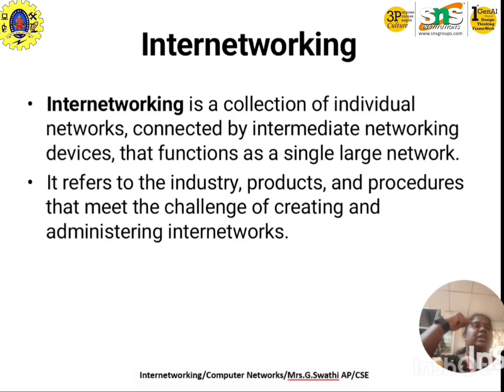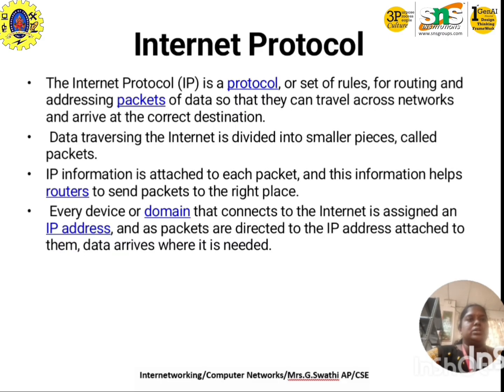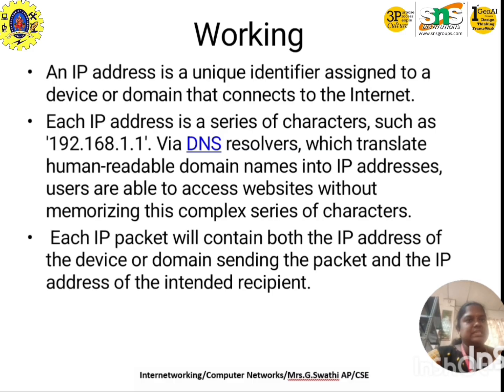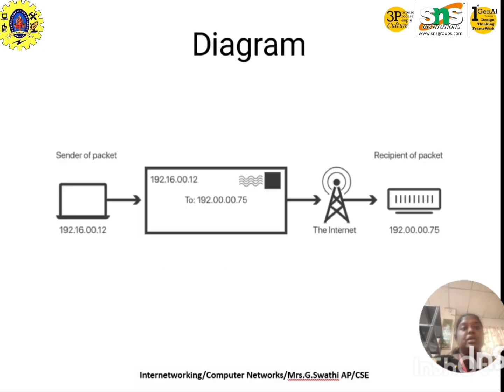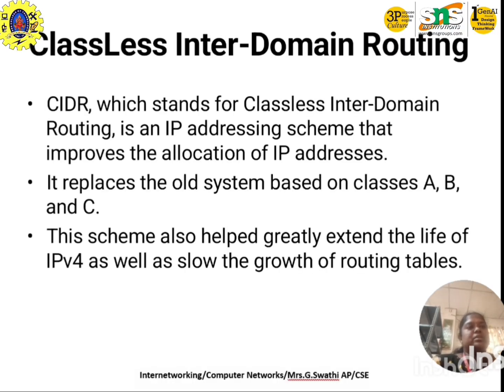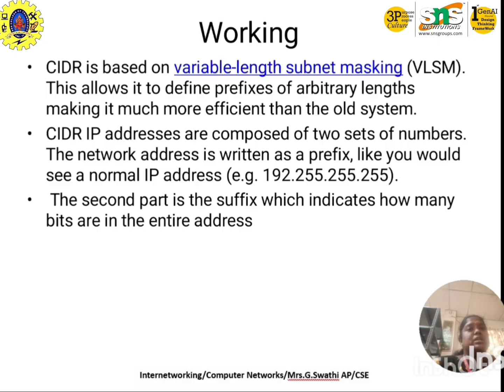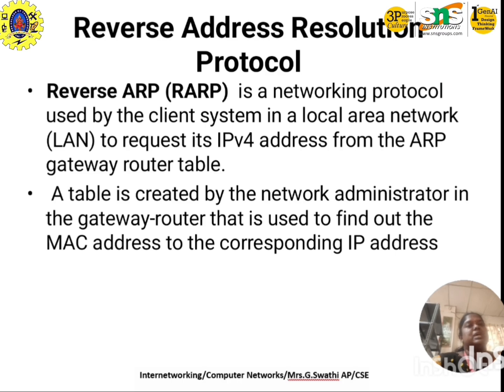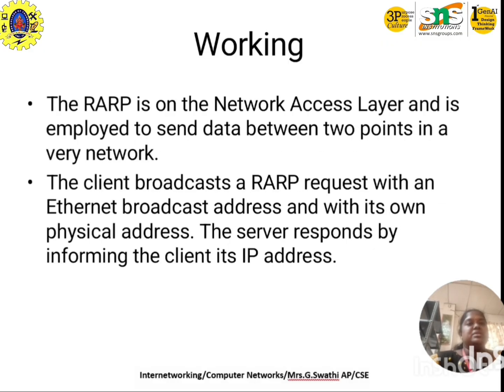Internetworking|Computer Networks|SNS INSTITUTIONS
Internetworking is composed of 2 words, inter and networking, which implies an association between totally different nodes or segments. This connection area unit is established through intercessor devices, such as routers or gateways. The first term for associate degree internetwork was Catenet. This interconnection is often among or between public, private, commercial, industrial, or governmental networks. Thus, an associate degree internetwork could be an assortment of individual networks, connected by intermediate networking devices, that function as one giant network. Internetworking refers to the trade, products, and procedures that meet the challenge of making and administering internet works.